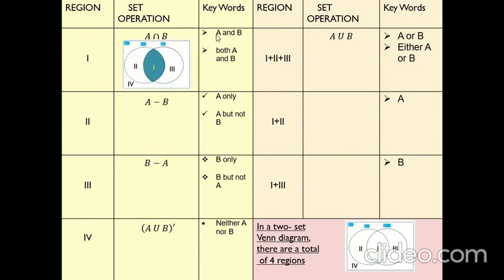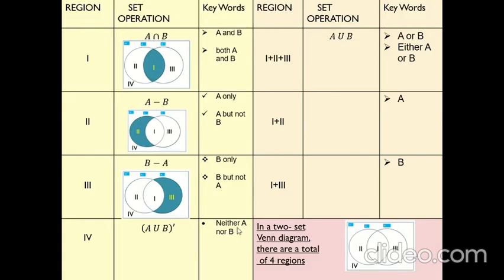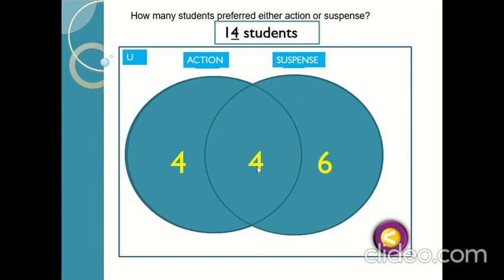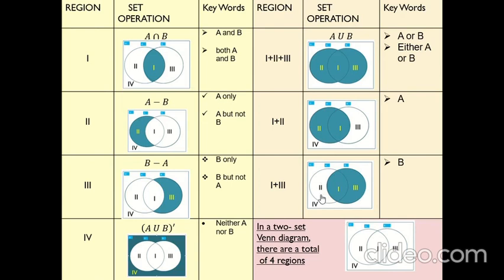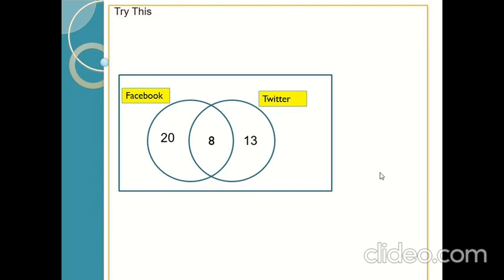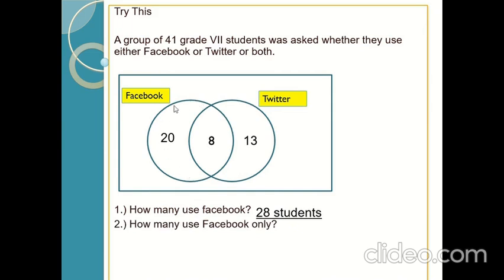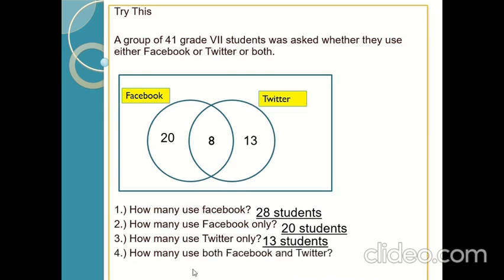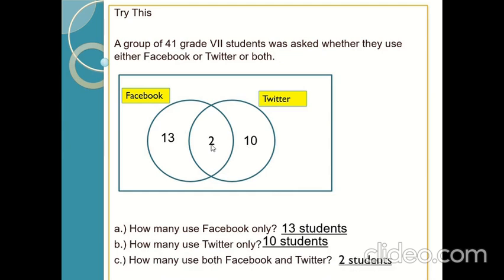Solving Word Problems on Sets (2 Sets) with the use of a Venn Diagram part 2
This is part 2 of 3 discussions if solving word problems on sets. I discussed in this video how to use a Venn diagram to answer questions on problems on Sets